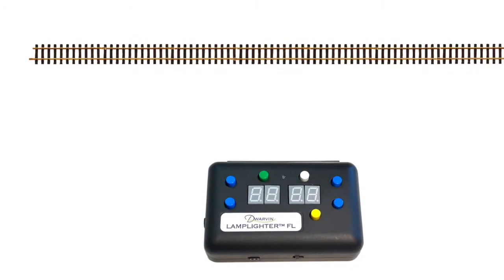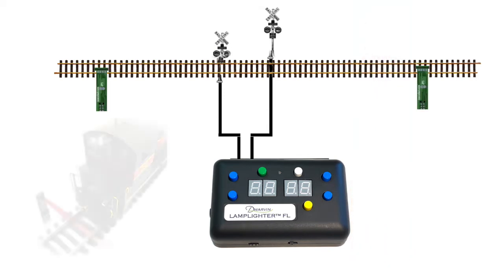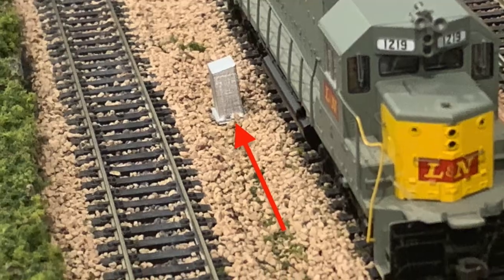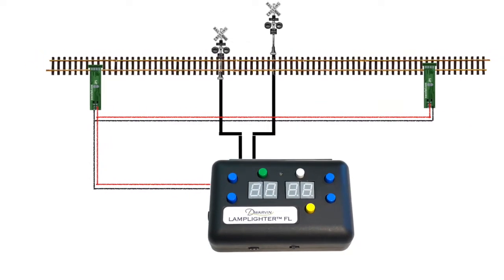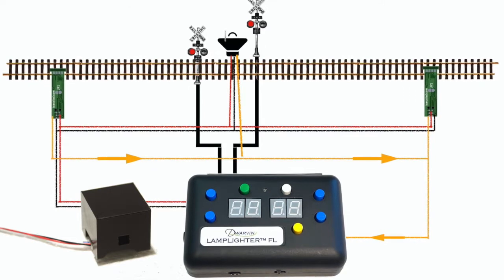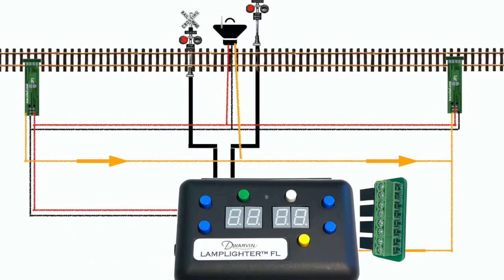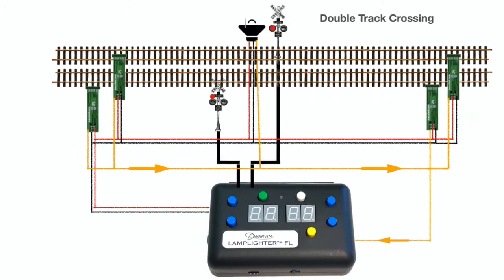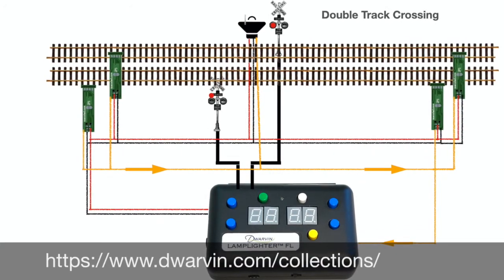Fully Integrated RR Crossing using Fiber Optics - Selecting Components for your layout.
Here you will see all the components needed to assemble a fully integrated railroad crossing using fiber optics for your model train layout. It is a revolution in technology, ,making installation very simple. The Lamplighter FL you will use has many other applications as well, including block detection, blinking building lights, flashing emergency vehicles lights .